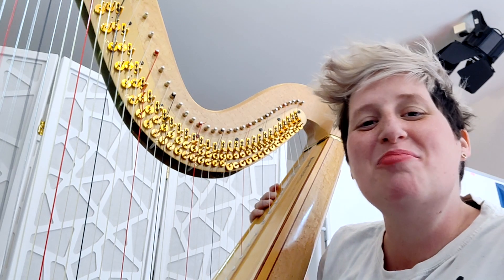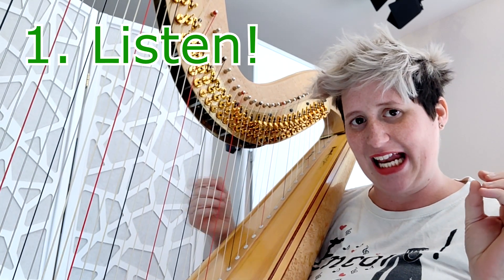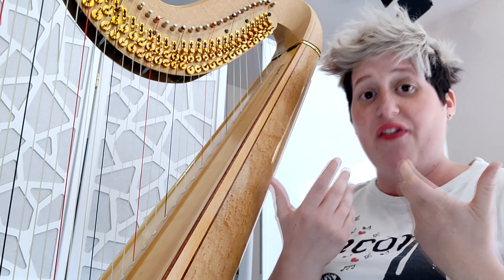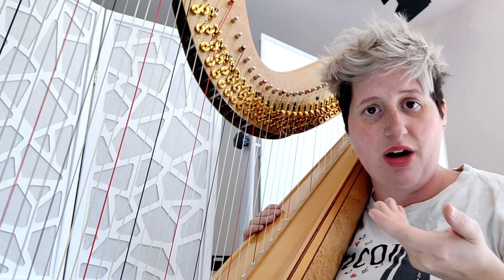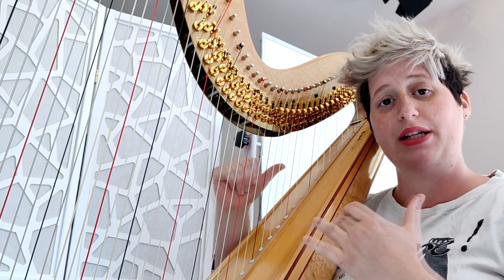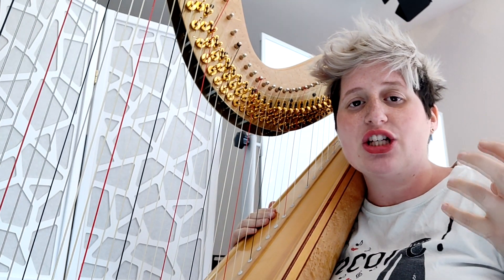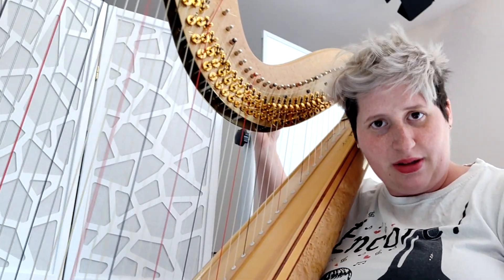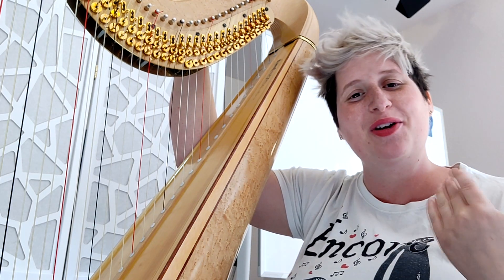6 Harp Glissando Tips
Hi everyone, I hope you find my tricks youseful! Let me know about yours and your glissando experiences :-D
Chiara x
*I apologize for the new strings, the tuning is not perfect...*